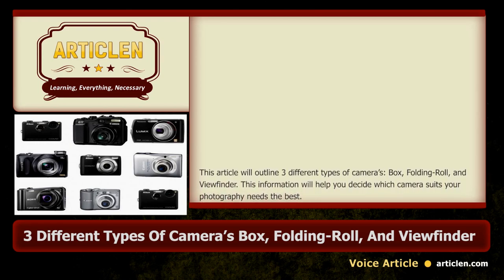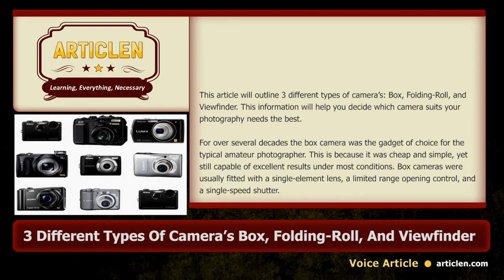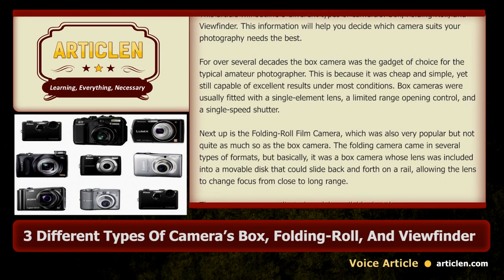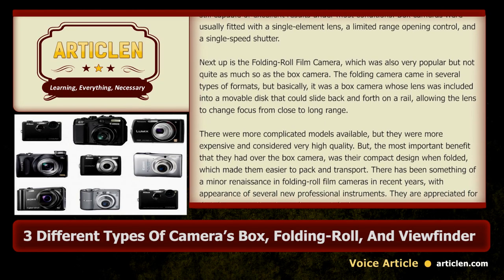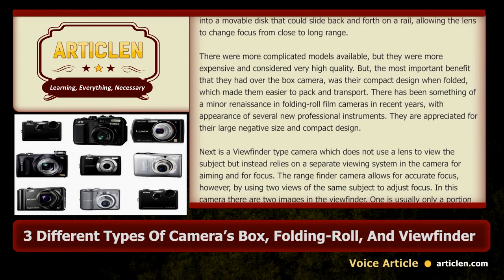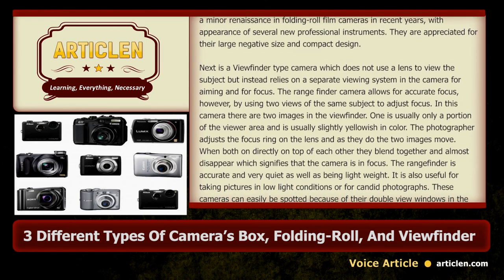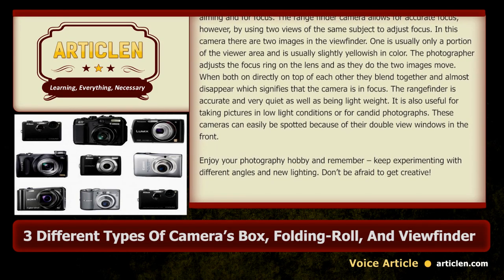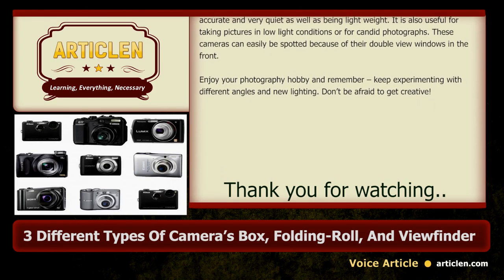3 Different Types Of Camera’s: Box, Folding-Roll, And Viewfinder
3 Different Types Of Camera’s:  Box, Folding-Roll, And Viewfinder

This article will outline 3 different types of camera’s: Box, Folding-Roll, and Viewfinder. This information will help you decide which camera suits your photography needs the best...